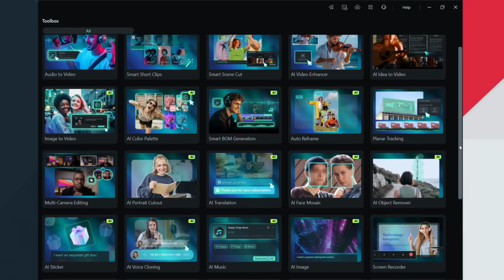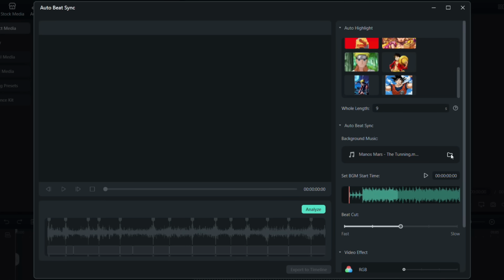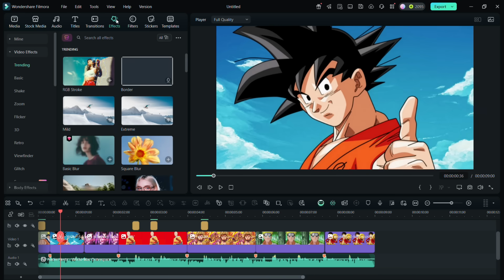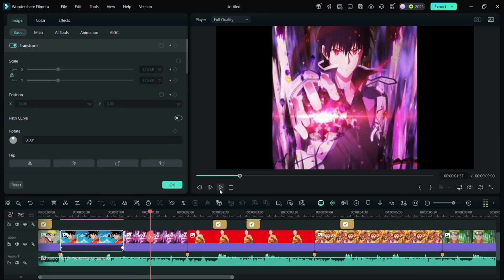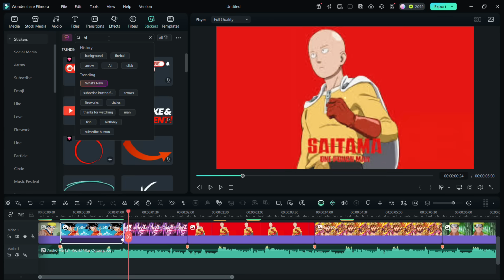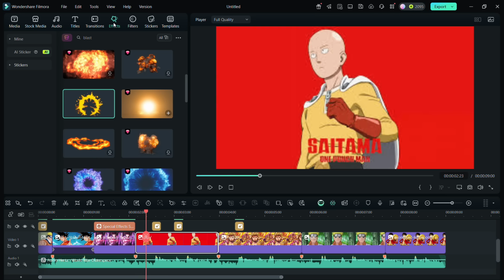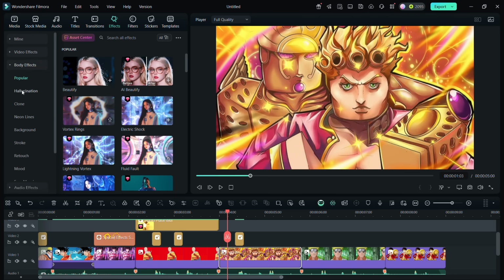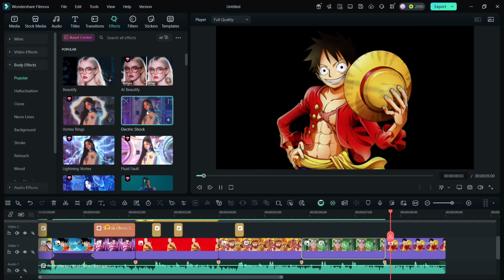How to Create Ultimate AMVs with Music Sync, Body Effects and VFX? Filmora 14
Hi Filmora creators, welcome to Tube Media Tutorials! I have created this Anime Music Video in the Filmora 14! There is this Auto Beat Sync AI Tool available in the Filmora editor, with which the base music video with your favourite Anime characters can be made in seconds.